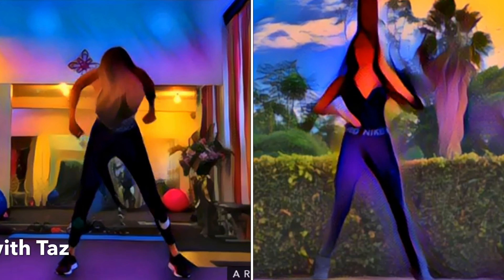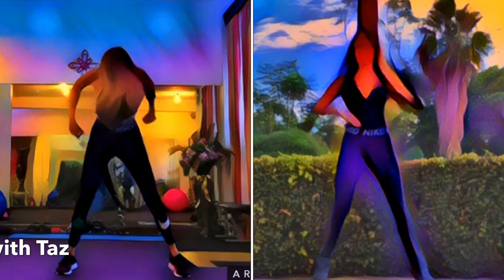Zumba with Taz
Introduction for a Zumba Class Presentation - IYK